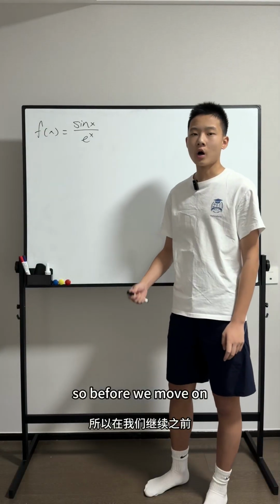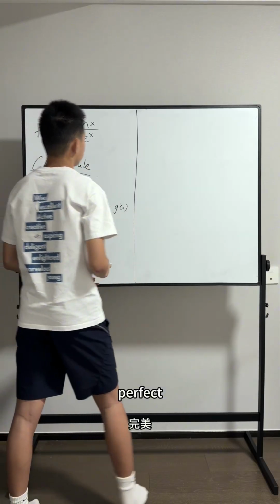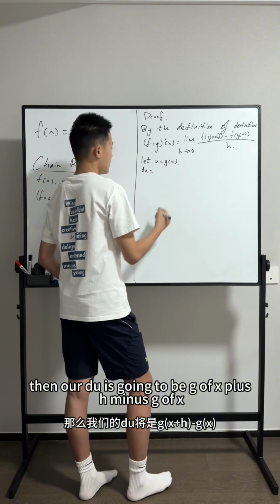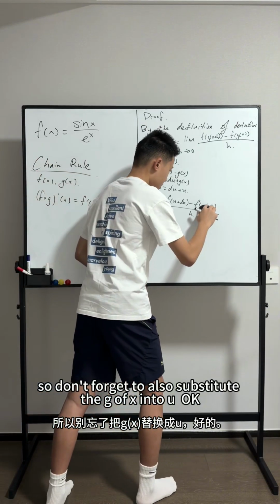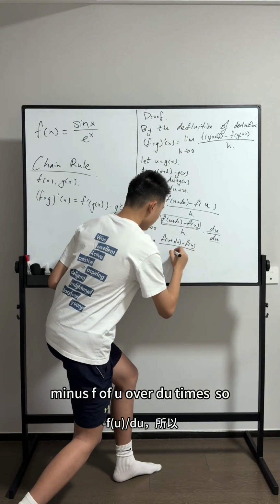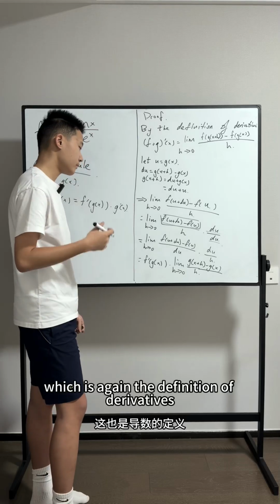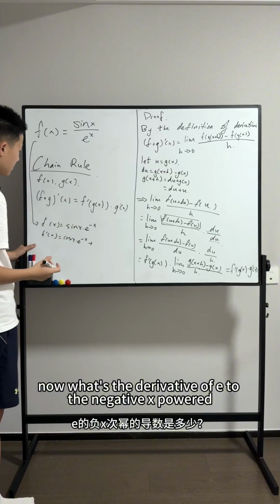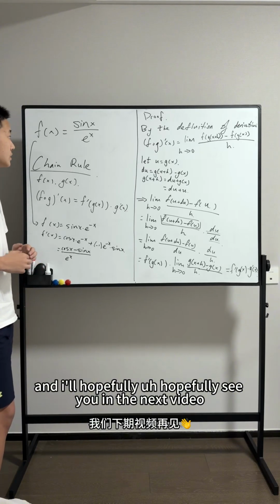Episode 15: Differentiation – Definitions and Basic Properties — The Chain Rule